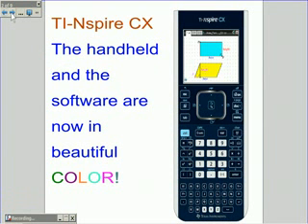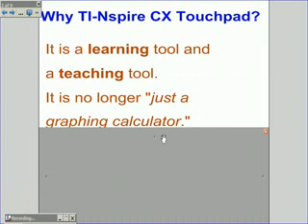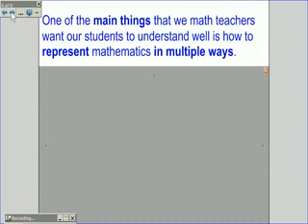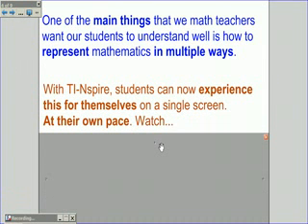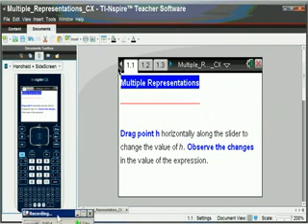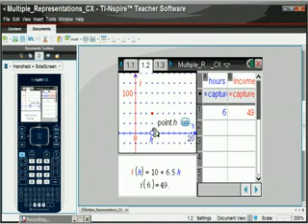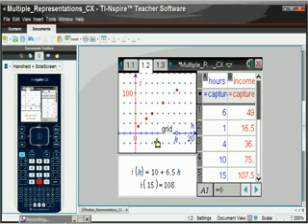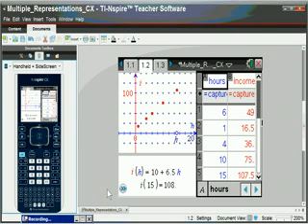Multiple Representations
TeacherTube User: TomReardon

Algebra 1 activity connecting graphs tables equations words.